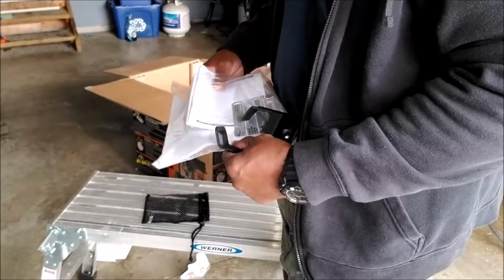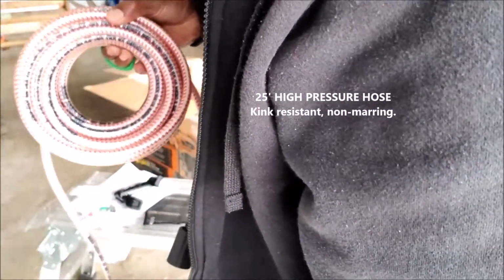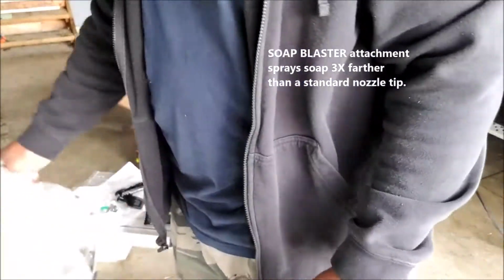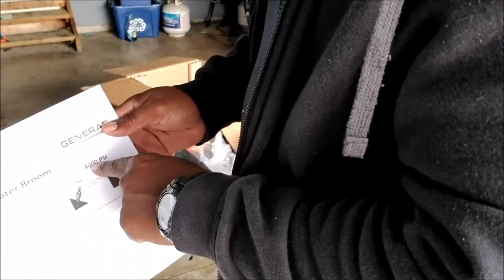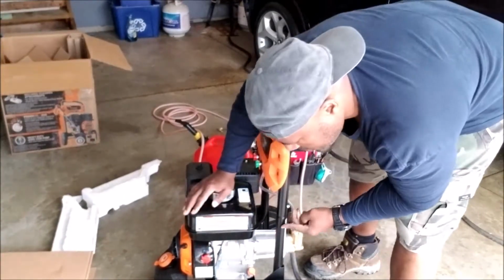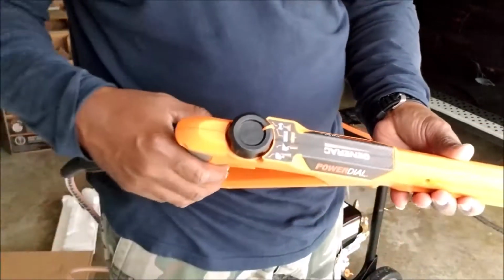Generac Power Washer | Pressure Washer for residential use.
Power wash the driveway, deck, house and windows with the Generac pressure washer. It also has the power to remove paint so be carful.  Remember when it comes to power washing, you need to have in mind what you are going to use it for because once you get above 2500  psi, the power can be too much for certain jobs. The Generac  3200 is what I will show you in this video.

Also, I'll show you if it starts right out of the box.